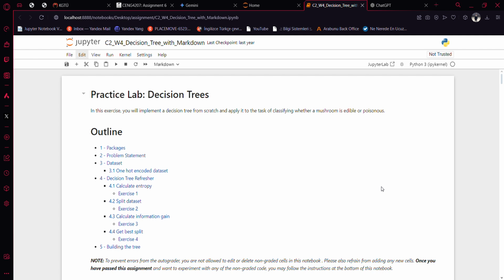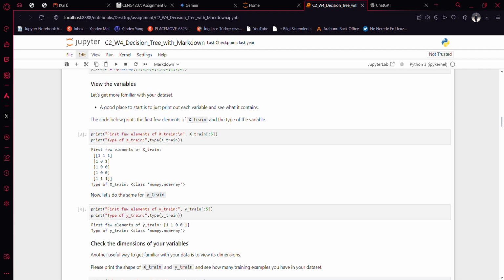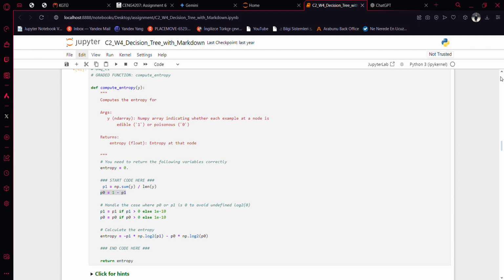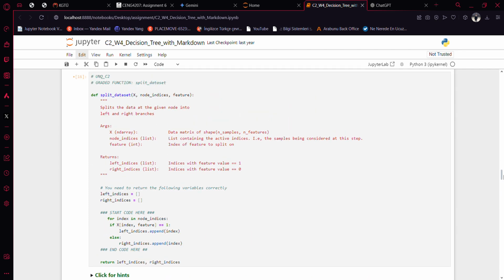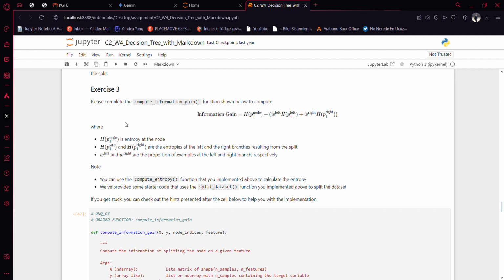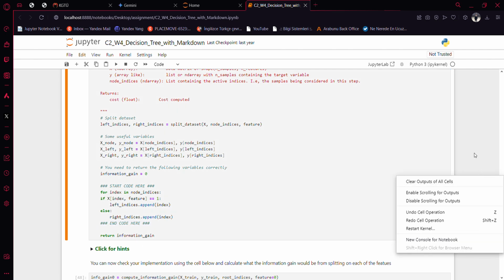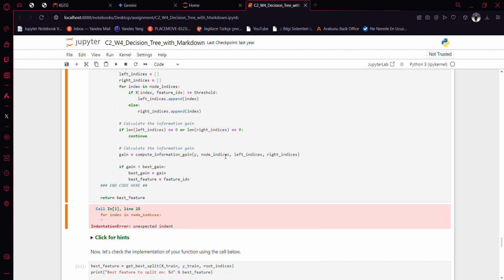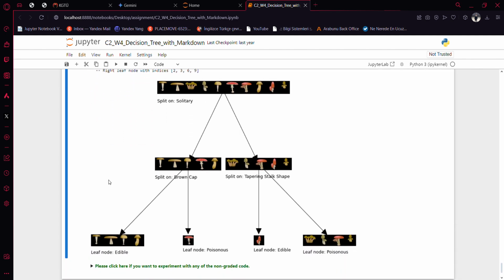Assignment 6 - Mücahit Topcu